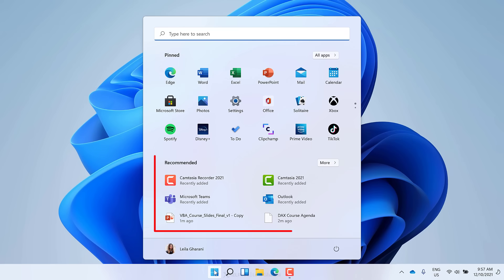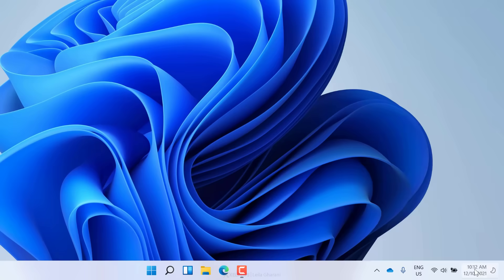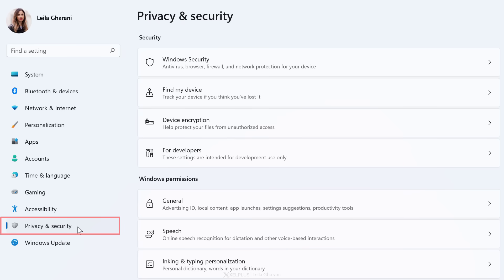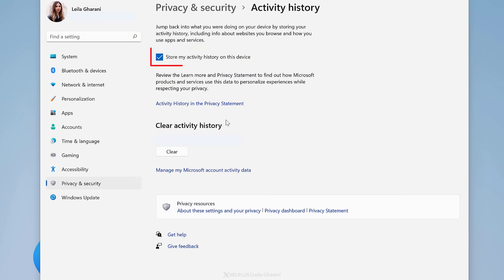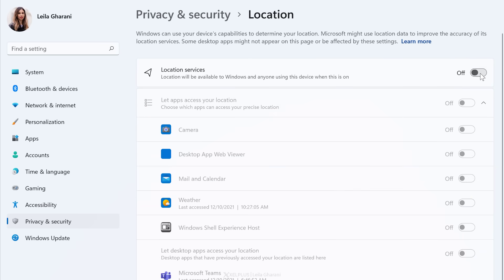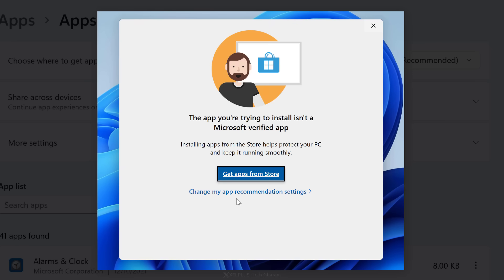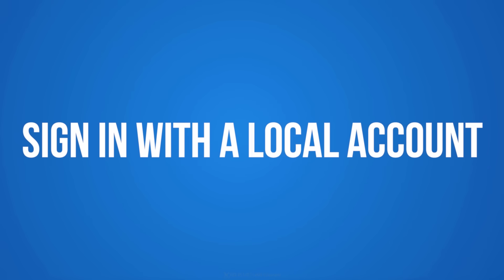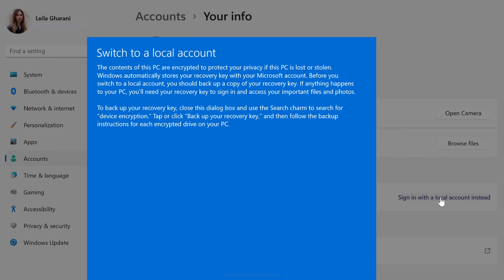Windows 11 Settings You Should Change NOW!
Navigate through Windows 11 like a pro with our guide on essential settings to tweak for a smoother, more private, and clutter-free experience. Learn which default settings you might want to change immediately to enhance both privacy and usability in Windows 11.

🖥️ What You'll Learn:
▪️ Clear the Clutter: Simplify your Start menu and jump list by turning off certain options in the Personalization settings.
▪️ Stop Annoying Notifications: Disable Windows tips and suggestions to avoid unnecessary distractions.
▪️ Block Ads: Learn how to remove promoted apps and suggested content across various parts of Windows 11.
▪️ Enhance Privacy: Adjust settings in the Privacy and Security section to control what data you share with Windows.
▪️ Control App Permissions: Fine-tune which apps have access to your location, camera, microphone, and more for added security.
▪️ Safe App Installation: Set preferences for app installations to protect your PC from unwanted or unsafe applications.
▪️ Manage Startup Apps: Optimize your system's boot time by managing startup programs effectively.
▪️ Switch to a Local Account: If you prefer more privacy, learn how to switch from a Microsoft account to a local account.

00:00 Change These Windows 11 Settings Right Away
00:26 Recommended Items
01:13 Notifications and Ads
01:52 Privacy
02:53 App Permissions
03:49 Block Apps
04:24 Startup Apps
05:06 Sign In With Local Account
06:00 Wrap Up